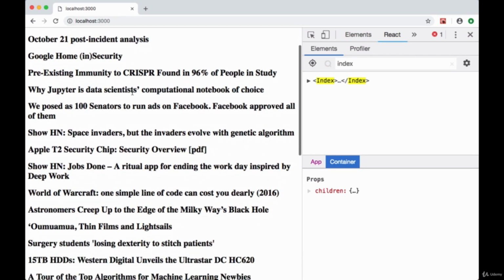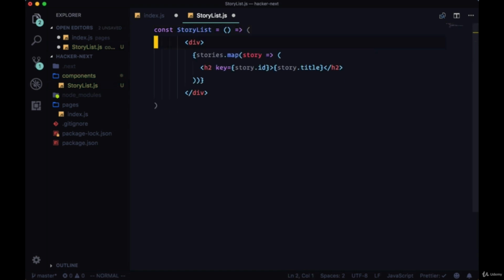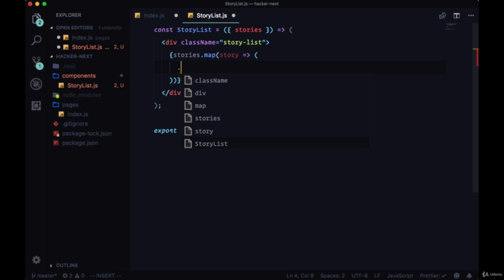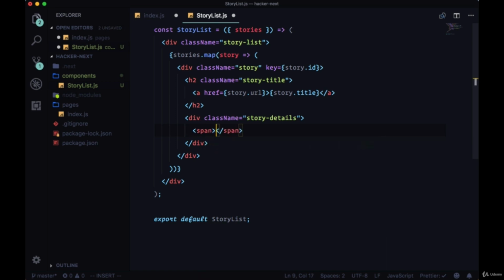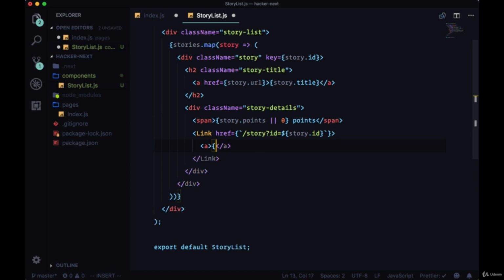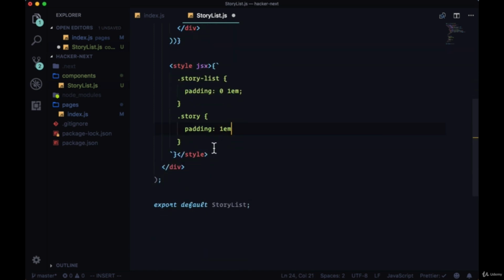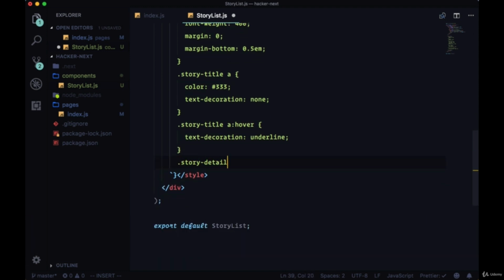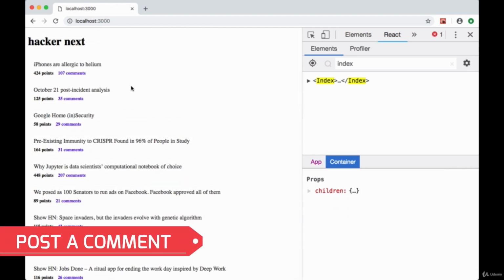Styling the News Stories in Next.js